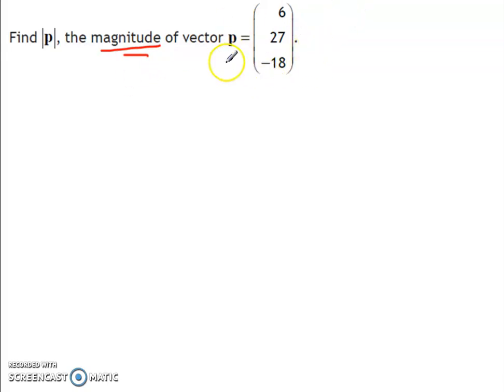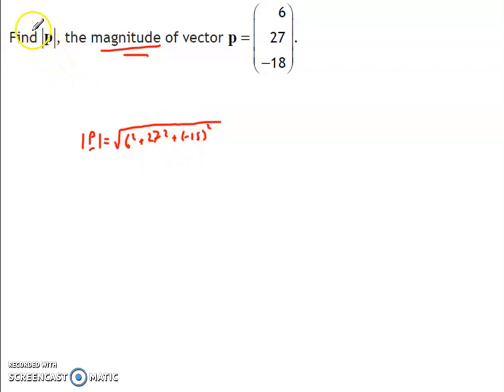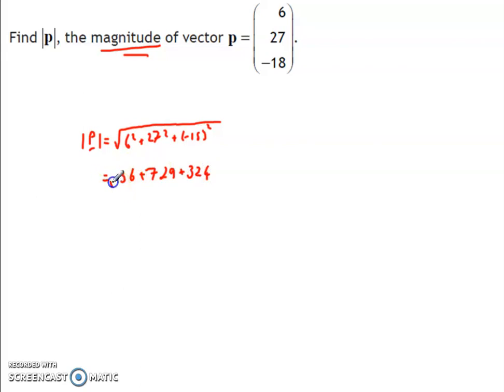2019 National 5 paper 2 Q2